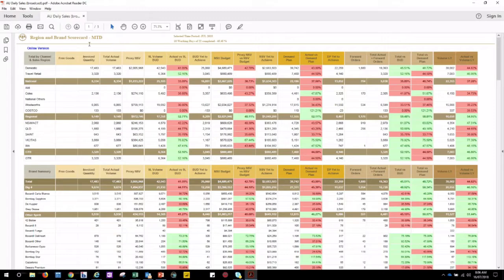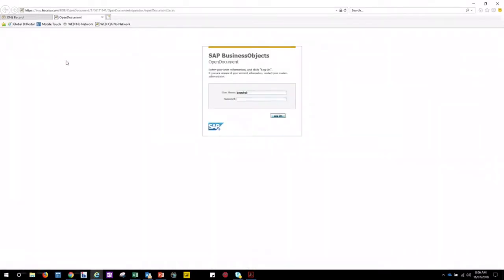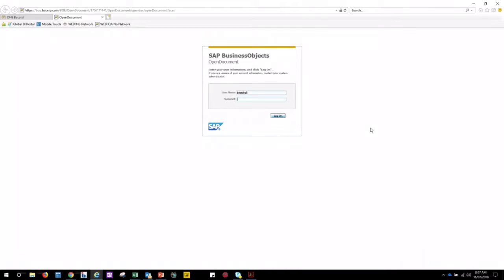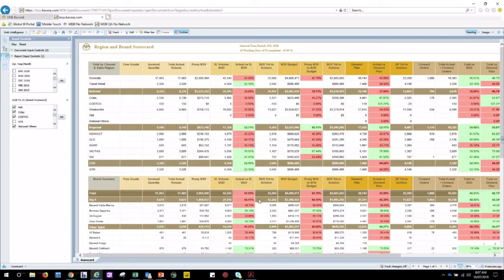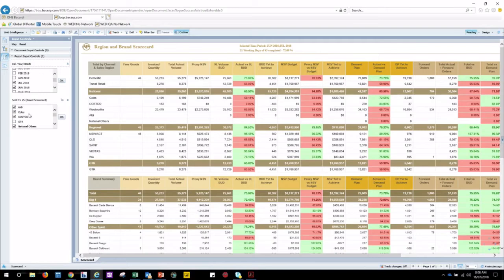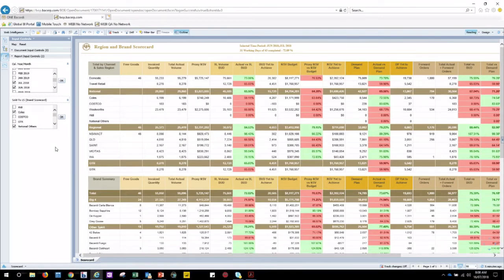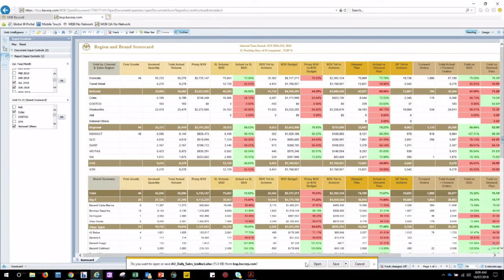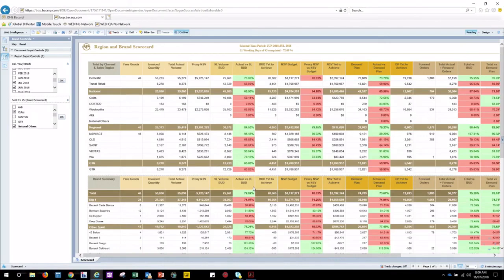Using the New Daily Sales Report